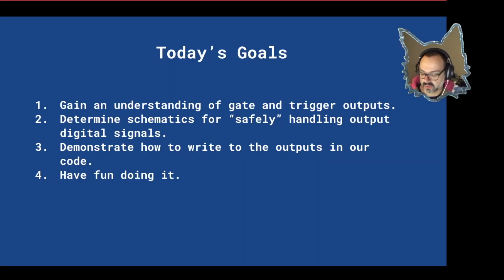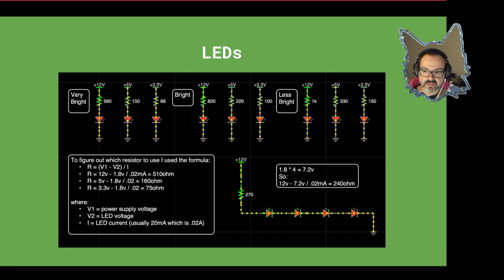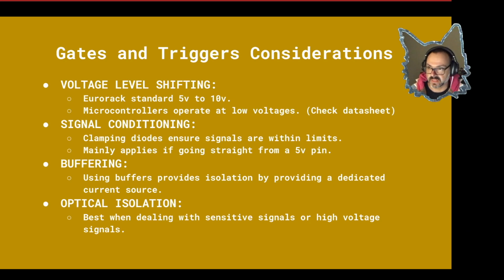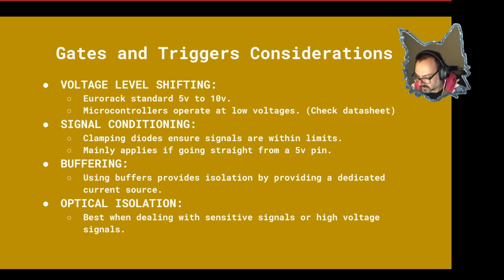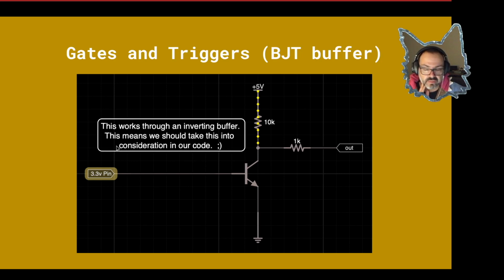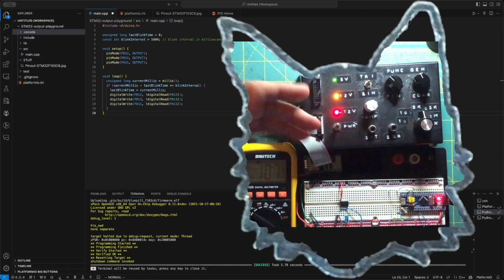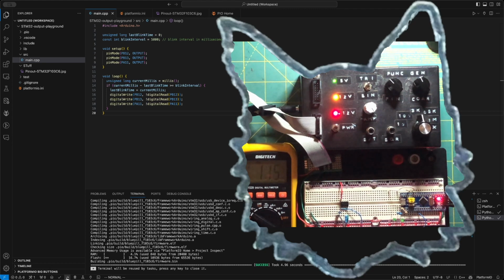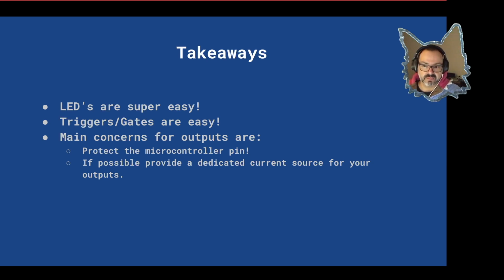Microcontrollers Part 3: Gate and Trigger output signals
This is another reference video on our microcontroller series covering outputting gate and trigger signals for microcontroller-based Eurorack projects.

TIMELINE:
00:00 Intro
00:21 Today's Goals
00:48 Output Types
01:39 LEDs
04:43 Gates and Triggers
11:29 Example code in VSCode
 12:30 Breadboarding the example
17:00 Takeaways
18:28 Our sponsor
18:47 Final thoughts